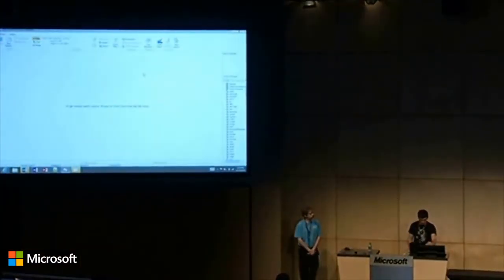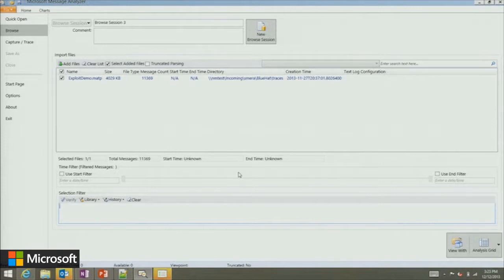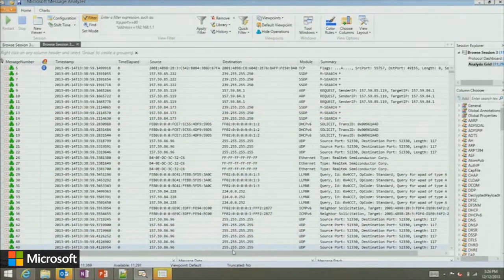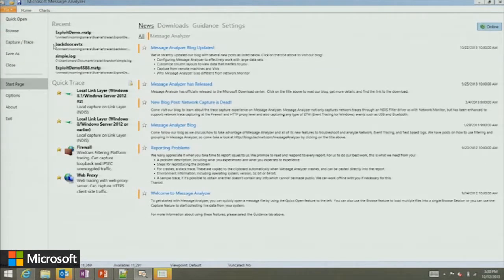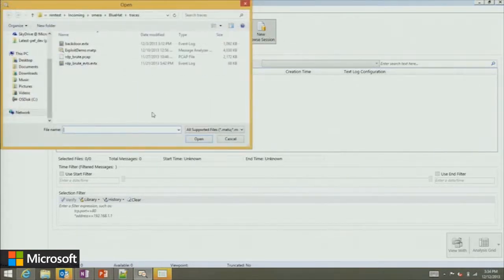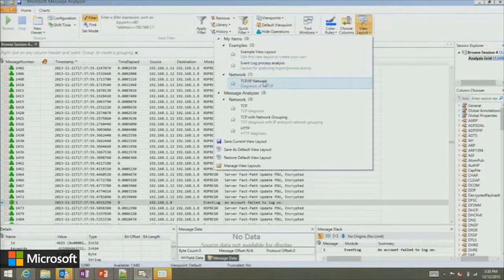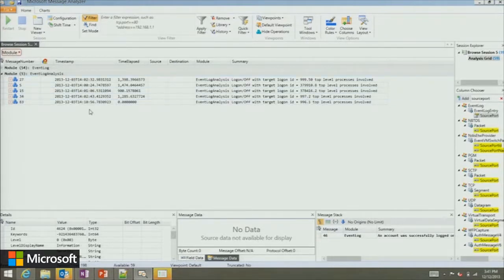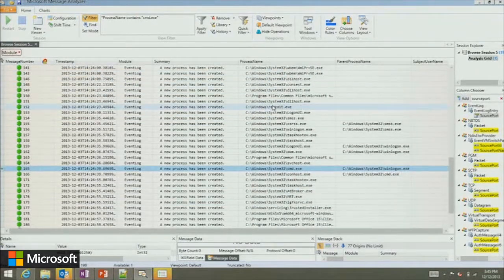BlueHat Security Briefings Fall 2013 Sessions Getting Up To Speed With Message Analyzer